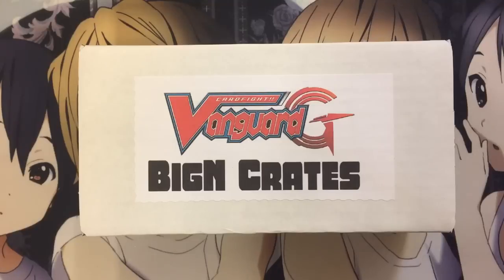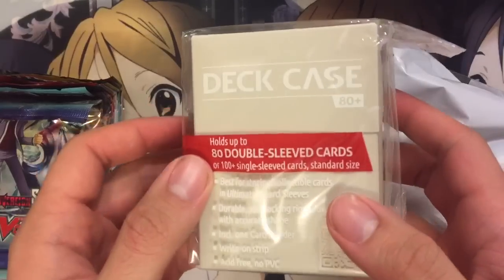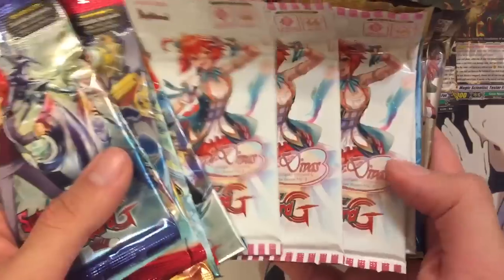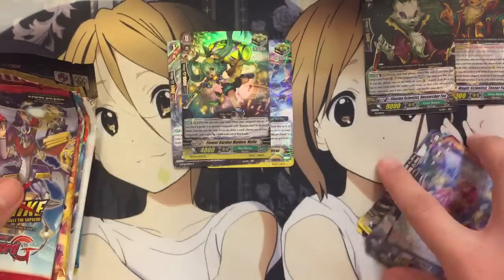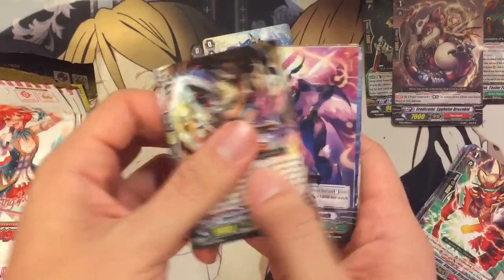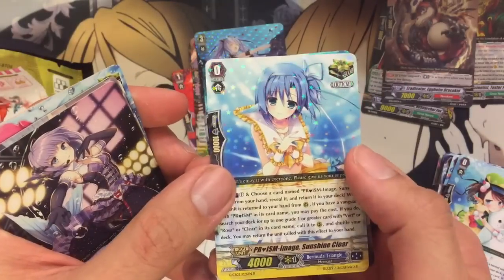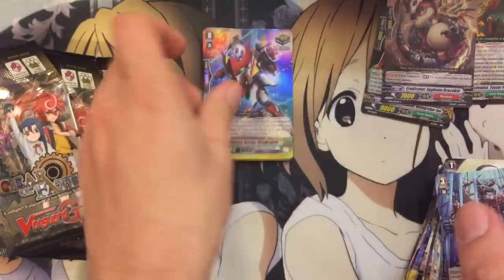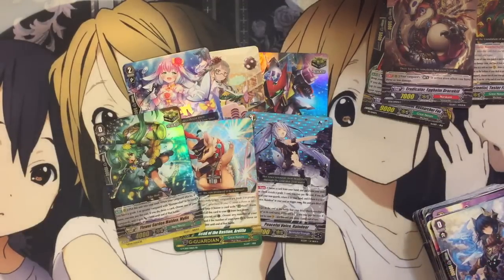Opening a Cardfight Vanguard BigN Crate Booster Case